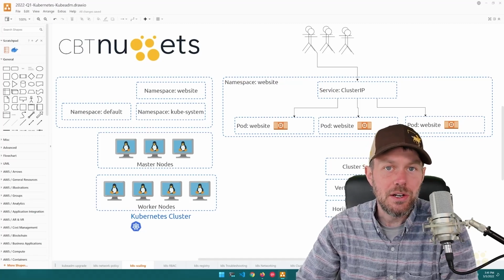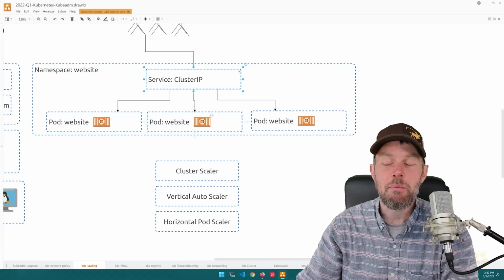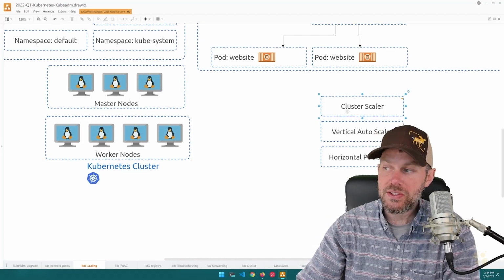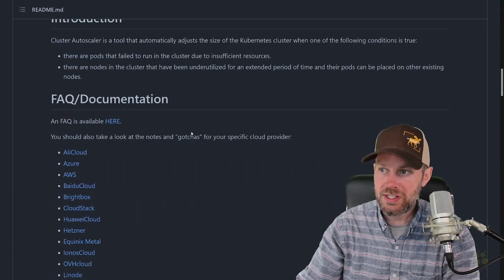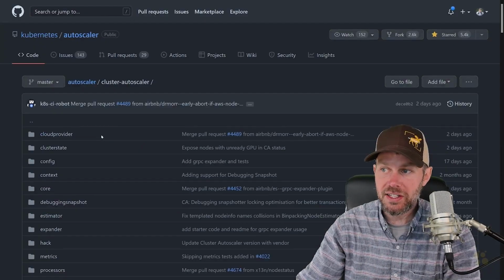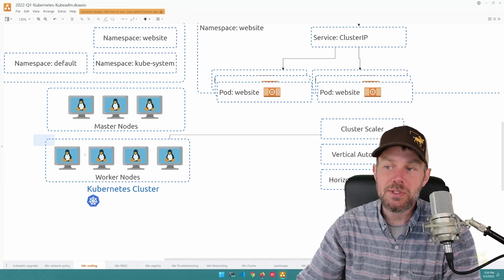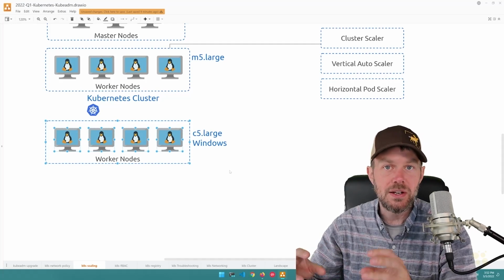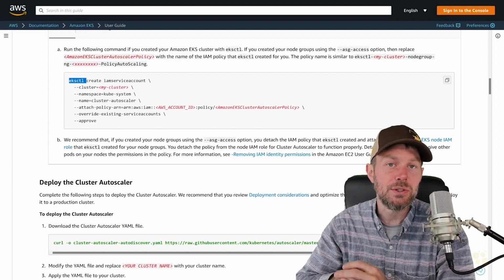Training Certified Kubernetes Administrator 43 Intro to Kubernetes Cluster Autoscaler